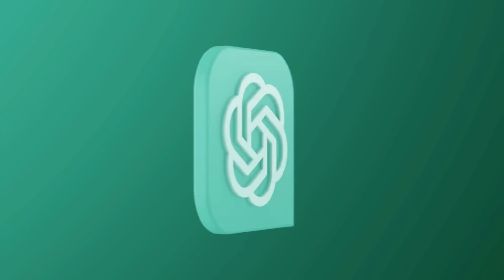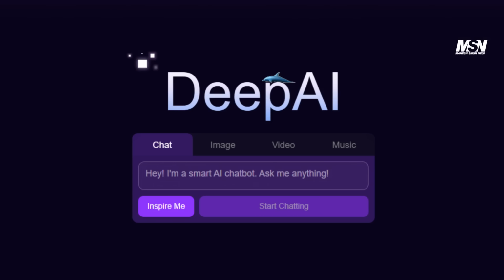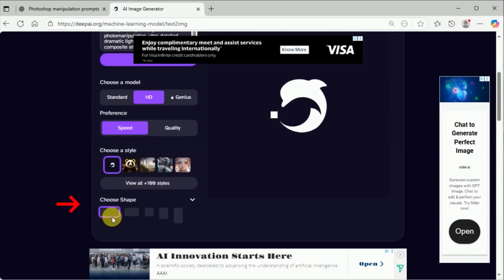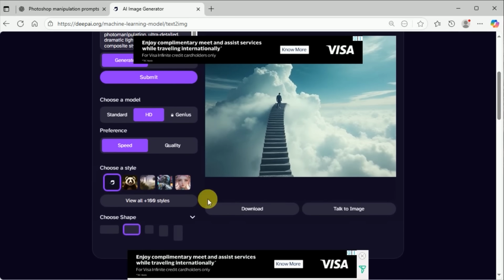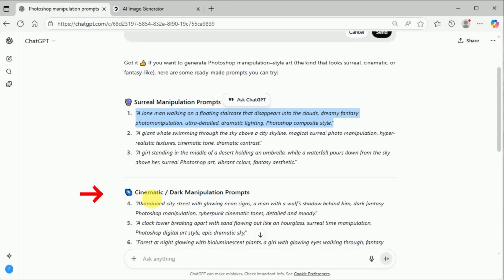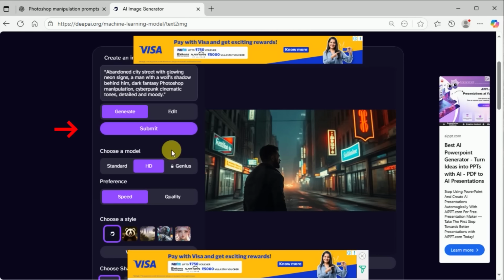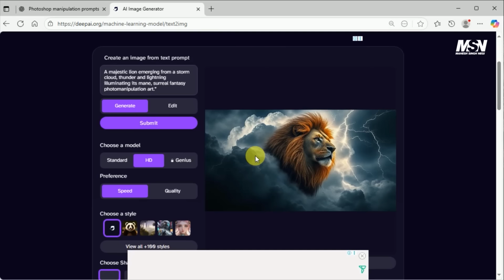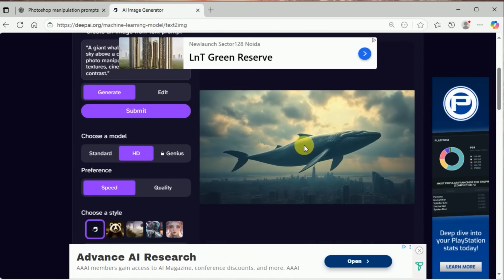😱 AI Creates INSANE Photoshop Manipulation Art (ChatGPT & DeepAI). | 👀 "AI Just Killed Photoshop".🔥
Hey, guys.✌

Today's video, I am going to show you how to create Photoshop Manipulation art in seconds using ChatGPT and DeepAI.

Forget spending hours on complex Photoshop edits! 🤯 In this groundbreaking tutorial, discover how to leverage the power of ChatGPT and DeepAI to generate incredible photo manipulation art in literally seconds.🔥

Are you ready to revolutionize your digital art workflow? This video unveils the cutting-edge fusion of AI text generation (ChatGPT) and AI image creation (DeepAI) to produce stunning, professional-grade photo manipulations faster than ever before.

This isn't just a tutorial; it's a peek into the future of digital art. Whether you're a graphic designer, a digital artist, or just curious about AI's potential, you don't want to miss these game-changing workflows. Stop wasting time on tedious tasks and start creating breathtaking art with the help of AI! We'll cover: 👇

Here Are Therse Timestamps
0:00 - Intro & Final Result Preview.
0:25 - Open ChatGPT and Generate Photoshop Manipulation Prompt.
0:45- Open DeepAI and Paste the Prompt and generate the art.
1:30 - Try another Prompt and do the experimentes.
1:50 - Try another Prompt and do the experimentes.
2:11 - Repeat the process.
2:56 - Outro & More Resources.

Thanks.

🤯 AI Create INSANE Photo Manipulation Art in SECONDS! (ChatGPT & DeepAI) Just watch video carefully and enjoy.🔥